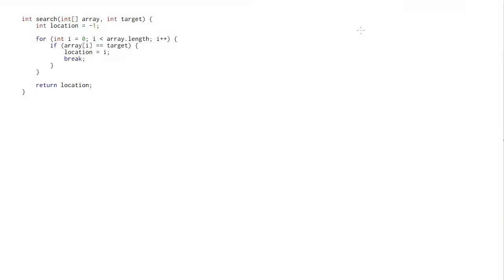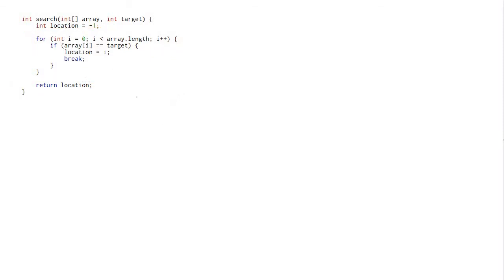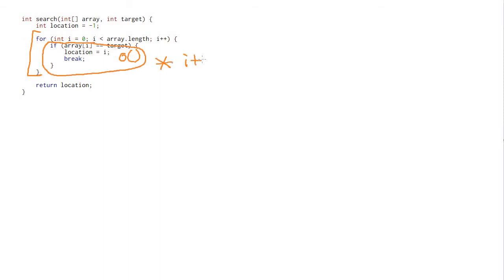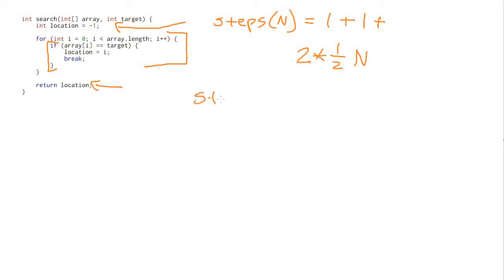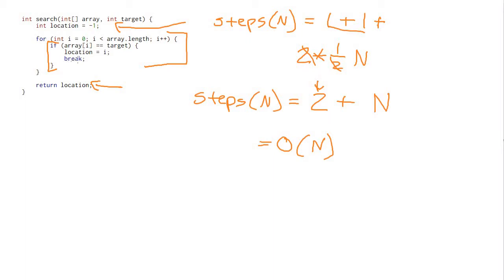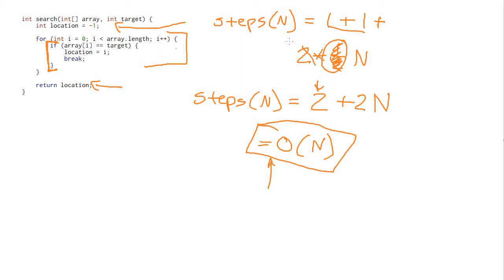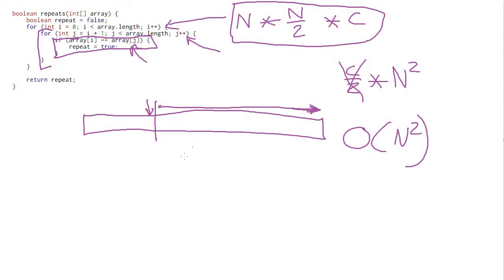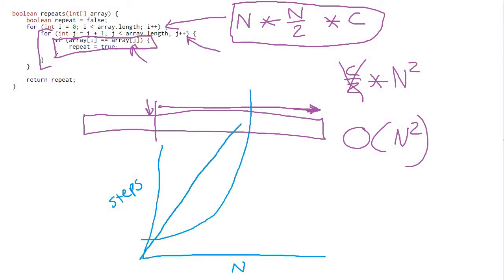Algorithm Analysis Part 3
Examples of analyzing algorithms with Big-O